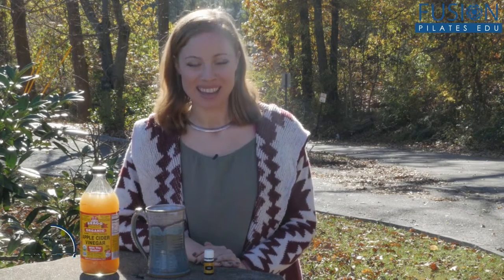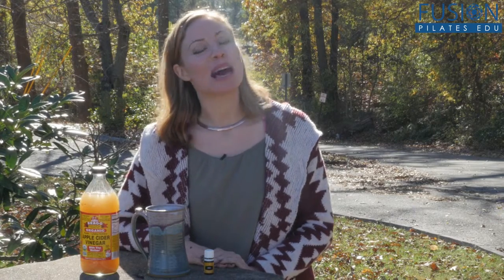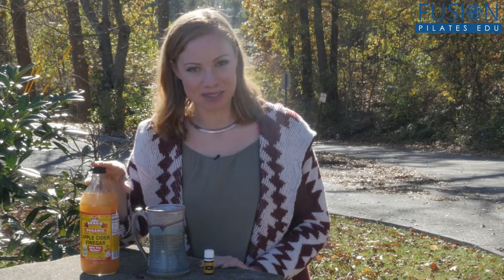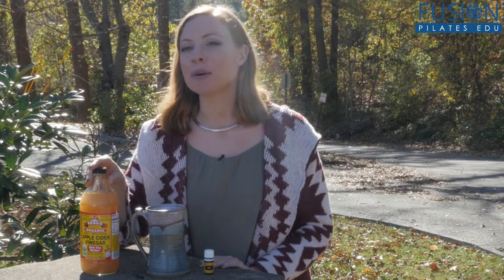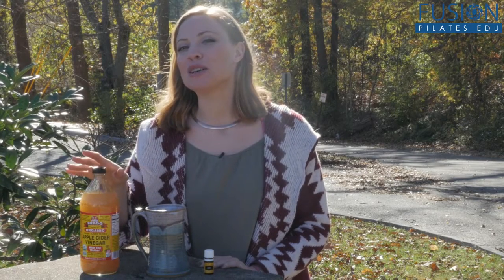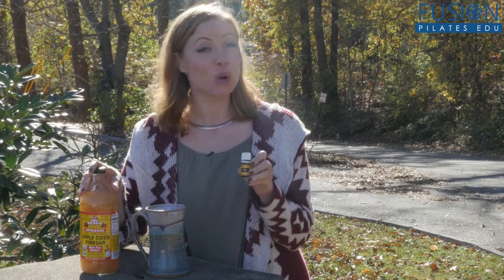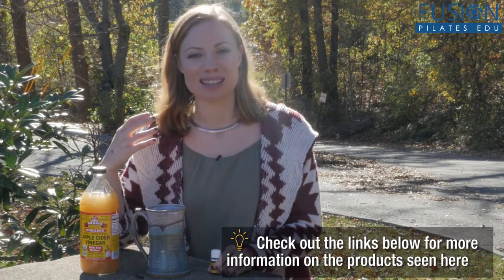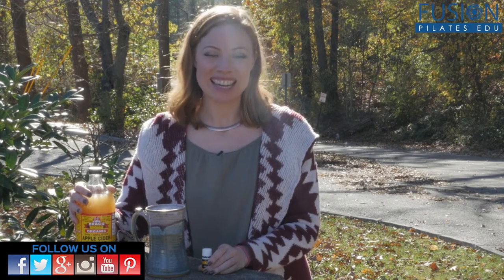The Pilates Show! Apple of My Eye